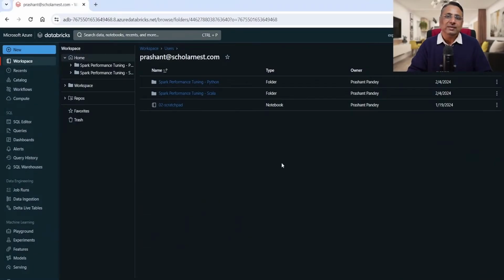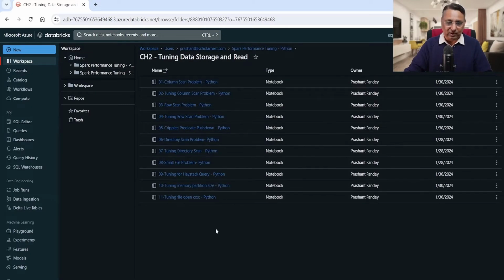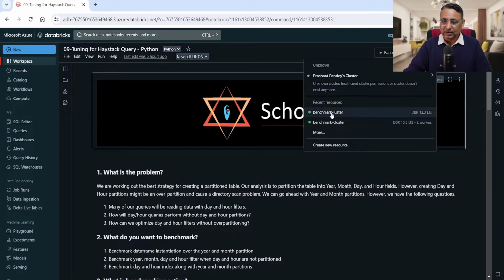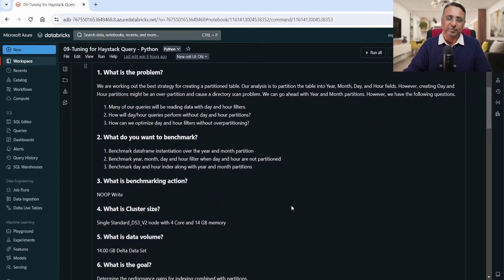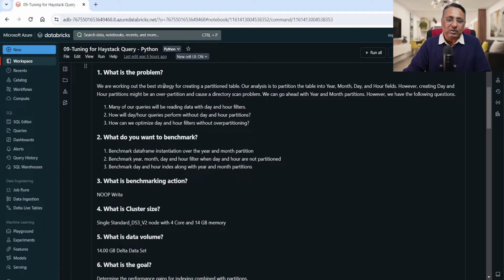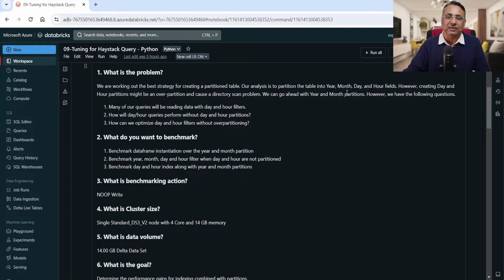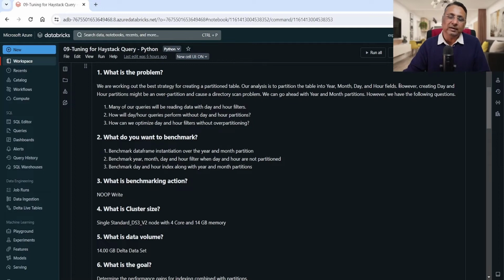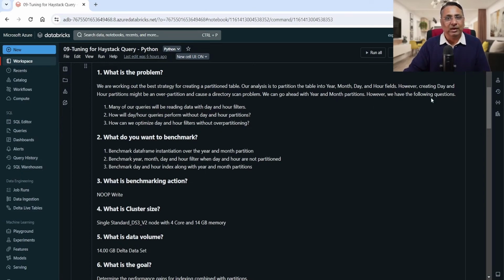Tuning Spark queries using index | Apache Spark performance tuning and optimization